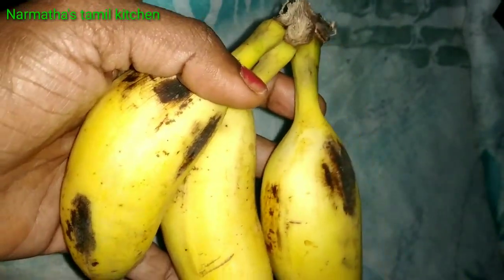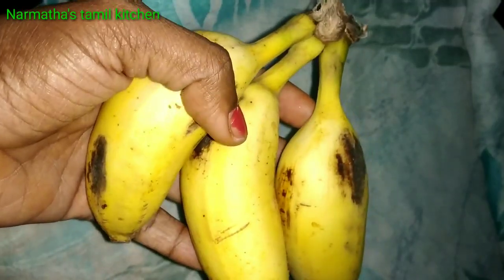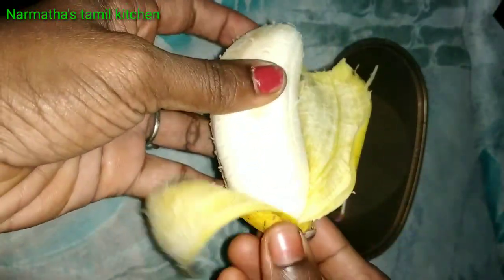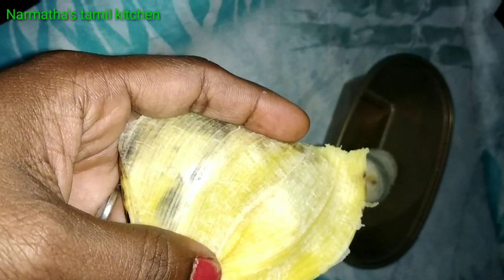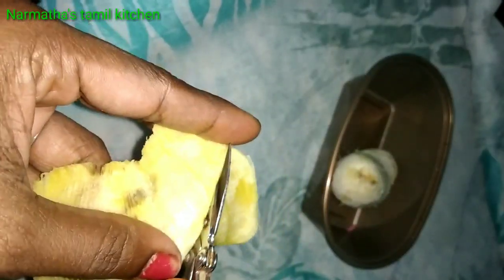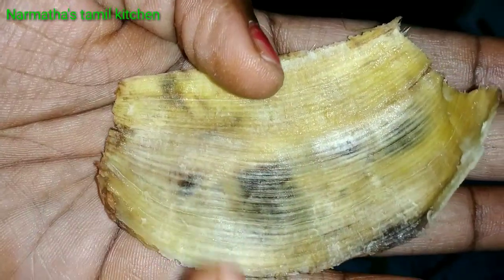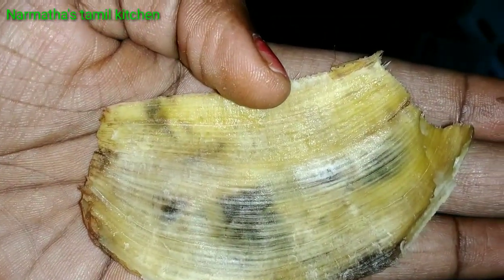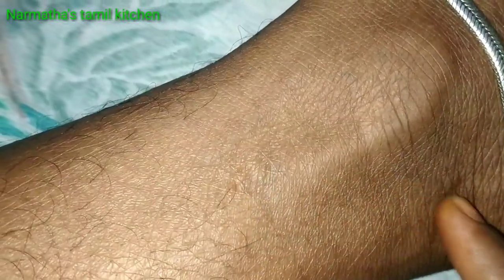இதை பார்த்தால் இனி வாழை பழத்தோலை தூக்கி எறிய மாட்டீர்கள்-Benefits of banana skin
Product link
Amazon product link for Redmi note 5 pro

Mobile stand